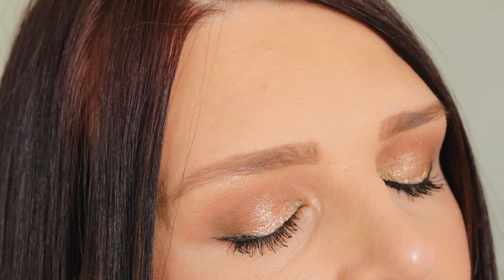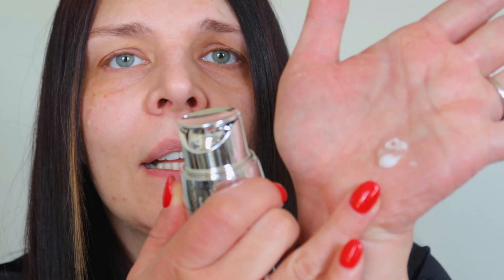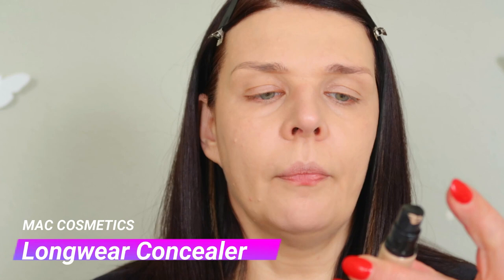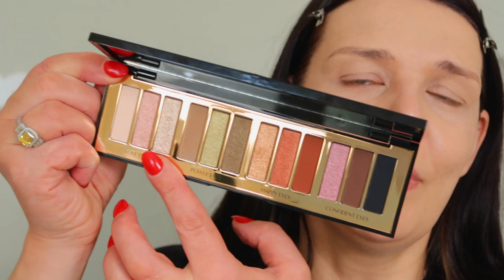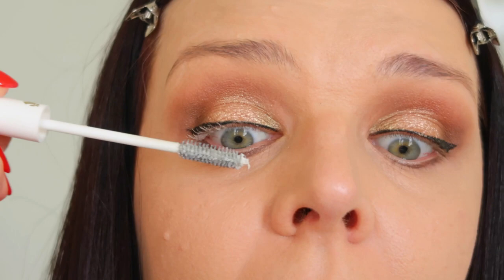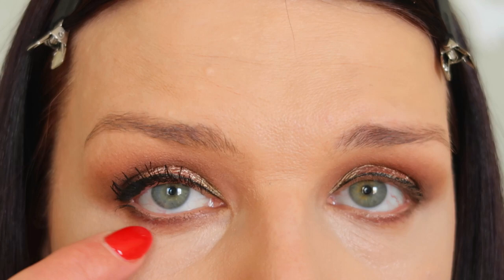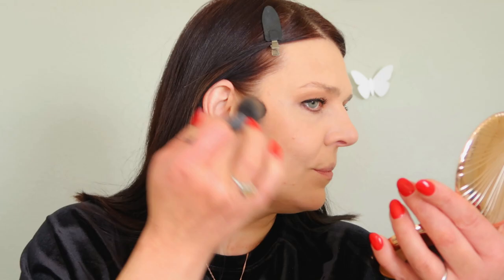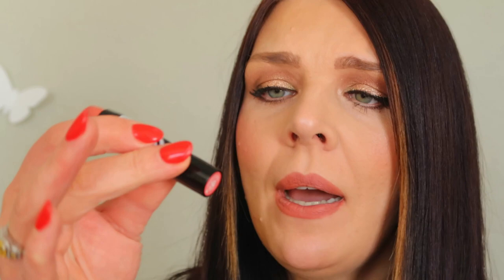Charlotte Tilbury Smokey Eyes Are Forever|Makeup Routine after 40🥰💫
A 12-shade eyeshadow palette featuring magical hues to create four hypnotic, superstar-lit smoky eyes.
What it does: This palette combines six magical formulas, from magic matte and soft shimmer to metallic sparkle and fluid metal to intensify, define and illuminate the look of your eyes. The matte shades contain wet or dry powder-coated pigments and a powder coating technology where the pigments are coated with a mix of silicones and emollient oils. When used dry, it makes color easy to blend and build. When used wet, it creates a luxury cream-like texture with a cushiony-soft feel, increasing play time and enhancing a smoother-looking finish. The matte shades are also infused with glossy ester, which helps build color intensity and brightness to new levels. The metallic shades contain luminous pearls for a polished, metallic effect that plays with the light, and feature a wet powder and molding transformation system which amplifies the richness of color with luminosity and a crystal filter effect.